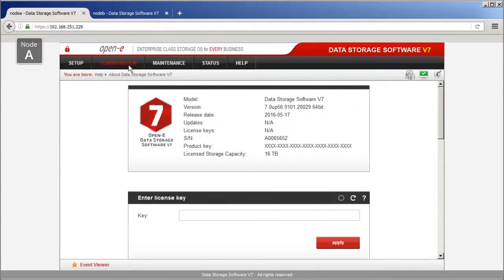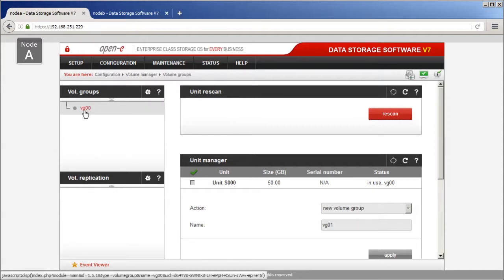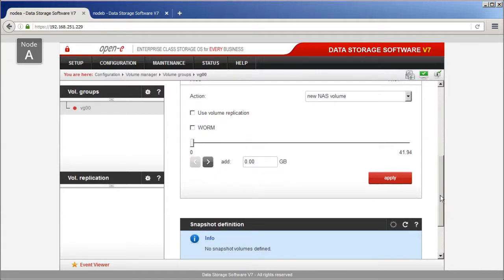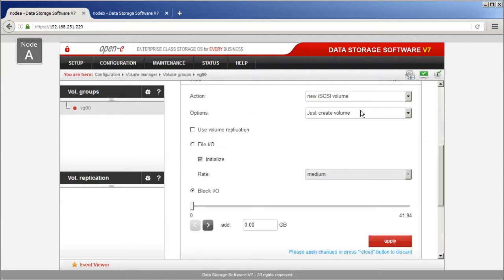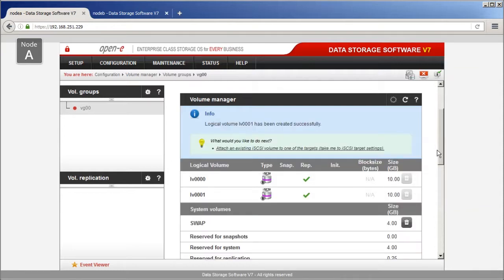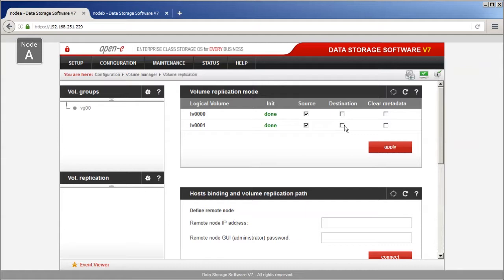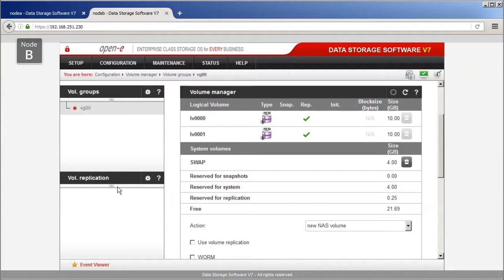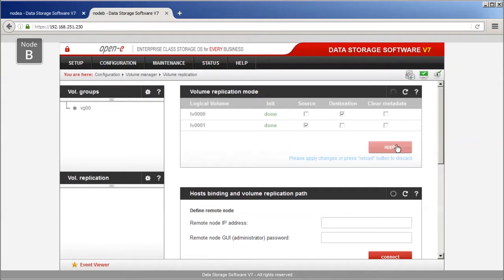Step 1/10: Creating iSCSI logical volumes